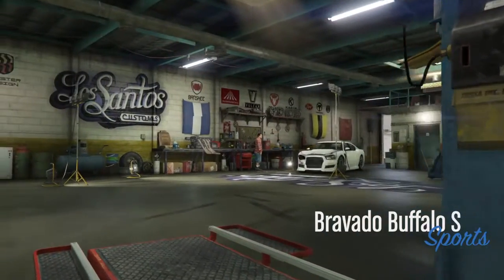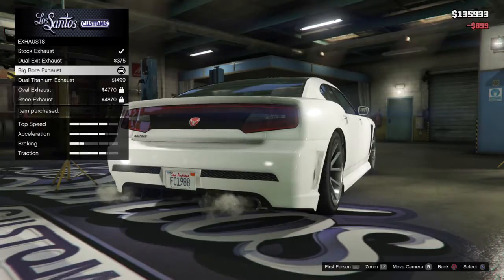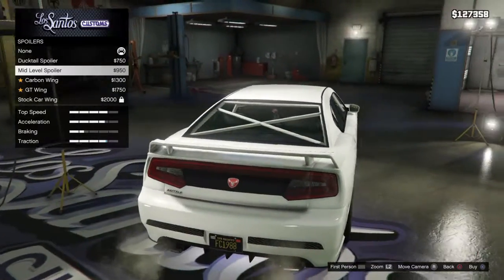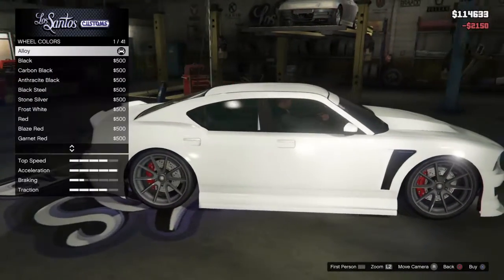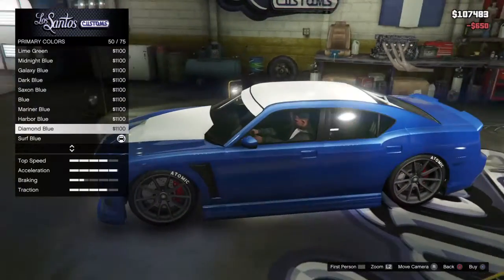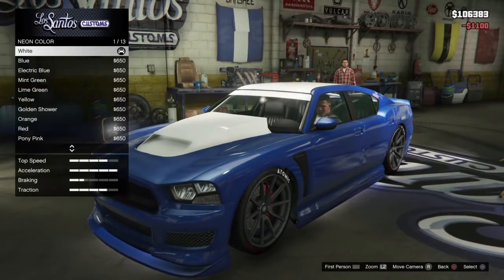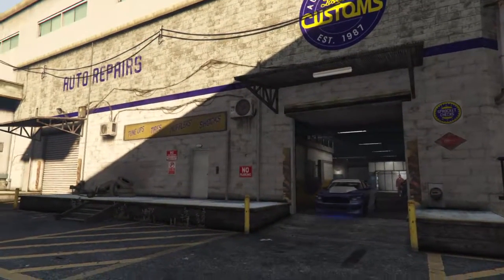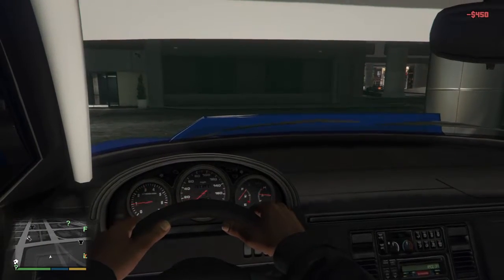Pimp my ride #2 | Buffalo S | Gta 5